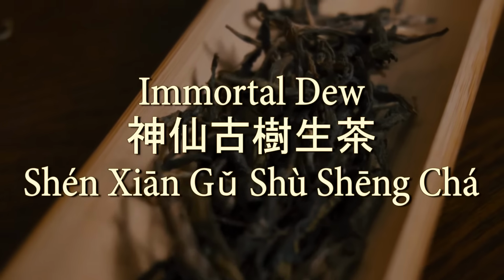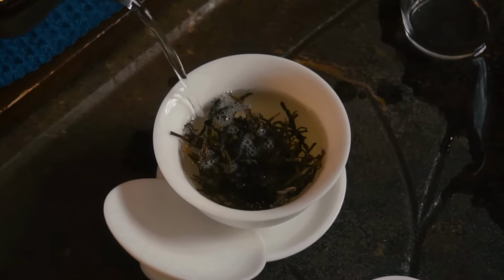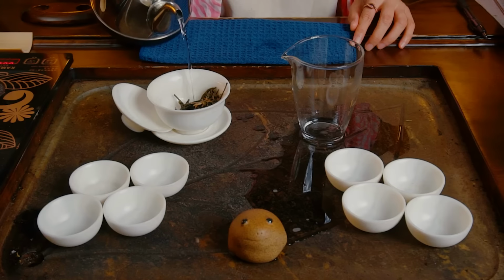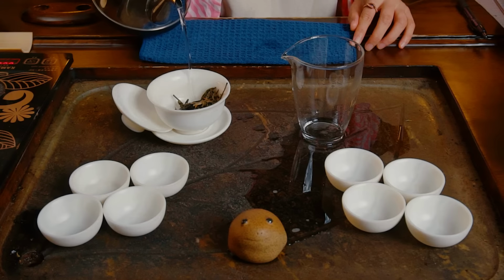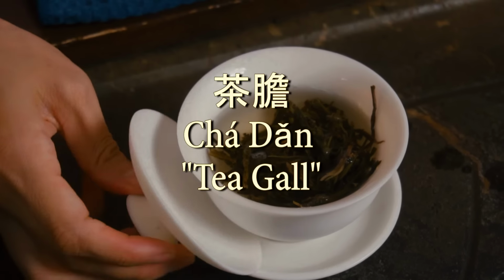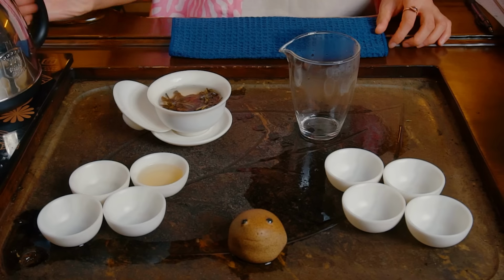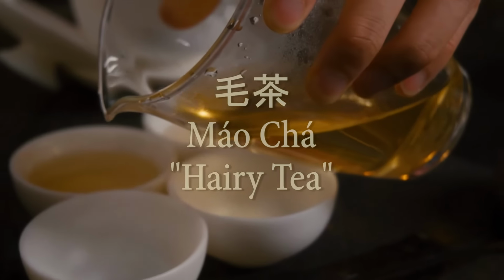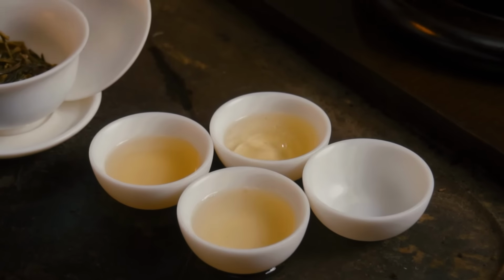Immortal Dew (神仙古樹生茶, Shén Xiān Gǔ Shù Shēng Chá, "Immortal Ancient Tree Sheng Tea") - Tea Sketches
Immortal Dew Gu Shu Cha (神仙古樹生茶, Shén Xiān Gǔ Shù Shēng Chá, "Immortal Ancient Tree Sheng Tea") - This tea is a single-farm, single-mountain ancient tree Sheng Pu'er tea grown and processed by master Li Shulin of Nannuo mountain. It is a blend of three ancient tree patches on Nannuo Mountain: Duoyi, Banpo, and Shitou. These patches are known for their sweet, fragrant, and bitter characters respectively that produce a balanced blend. Limited quantities of ancient tree material mean that producing one large batch of a blend of different patches is more economical than focusing on specific ancient tree patches, although the market has been tending more toward the single-patch teas as consumers grow more sophisticated. This balanced, easy-to-steep tea makes a great introduction to the soft, sweet character and uplifting Qi of high quality ancient tree Sheng Pu'er without being prohibitively expensive. The 2018 batch is full-flavored and robust, showcasing a broad spectrum of pungent floral fragrances typical of fresh Ancient Tree Nannuo Sheng.